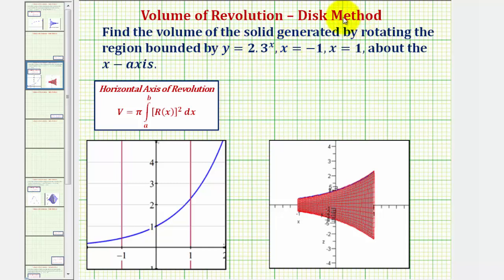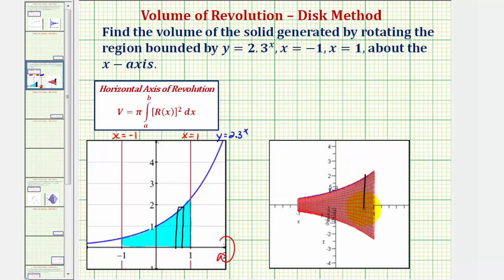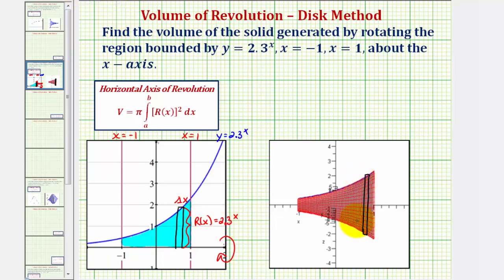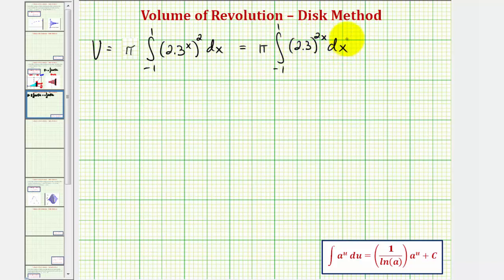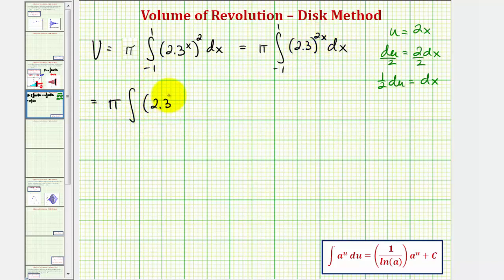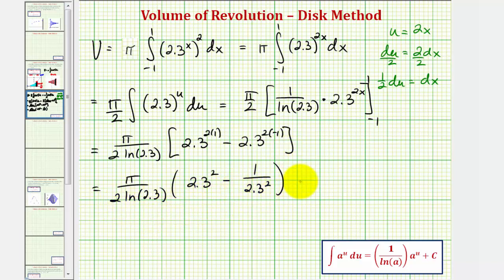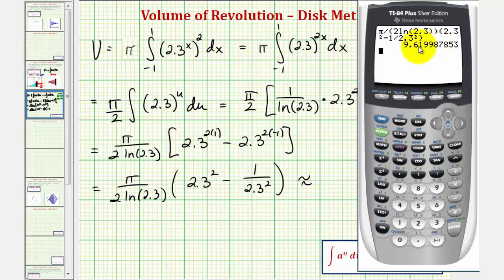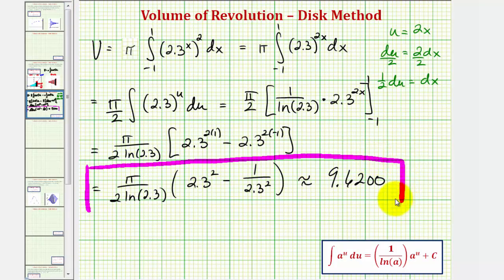Ex 3: Volume of Revolution Using the Disk Method (Exponential Function)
This video explains how to use the disk method to determine the solid formed by rotating y = 2.3^x about the x=axis from x = -1 to x = 1.